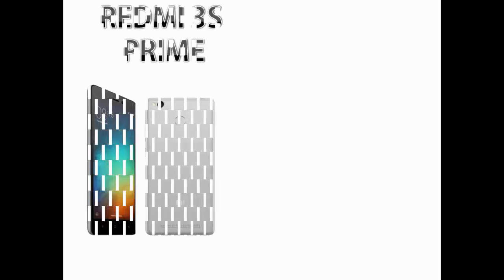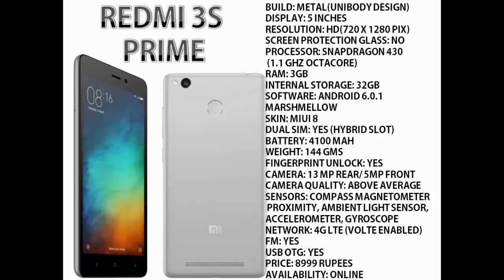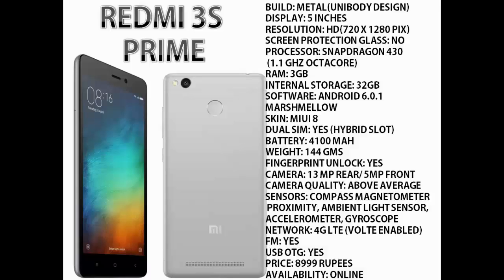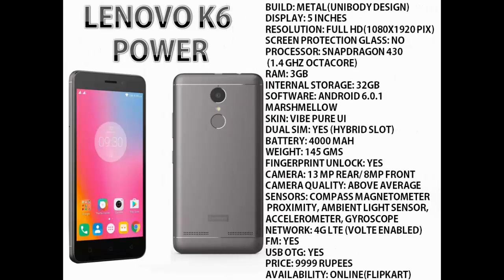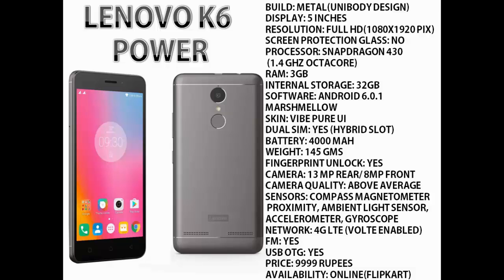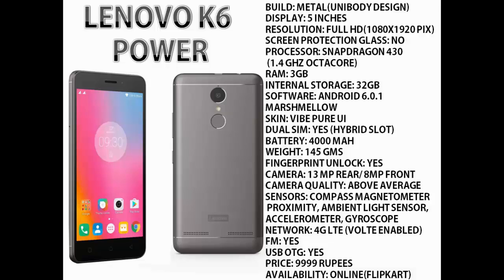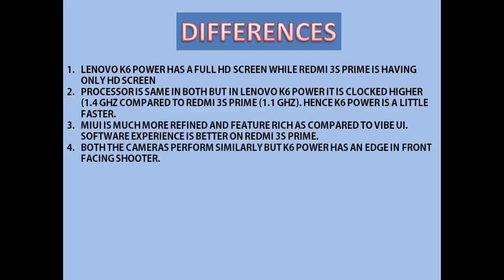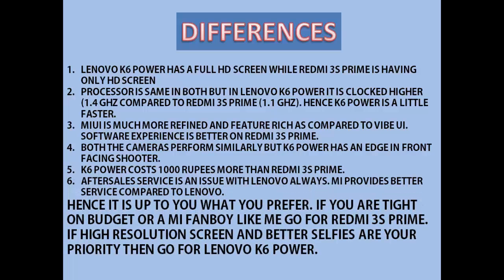REDMI 3S PRIME AND LENOVO K6 POWER COMPARISON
Confused between Redmi 3s prime and Lenovo K6 Power? Do watch my video. I hope it will help you decide which one to buy.